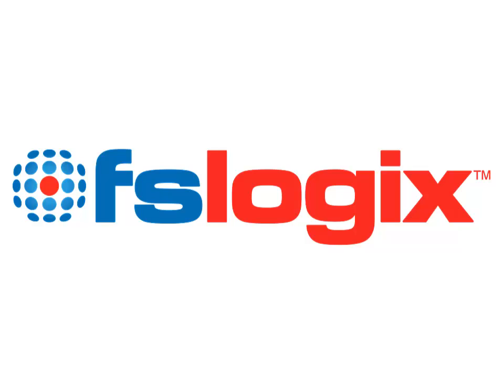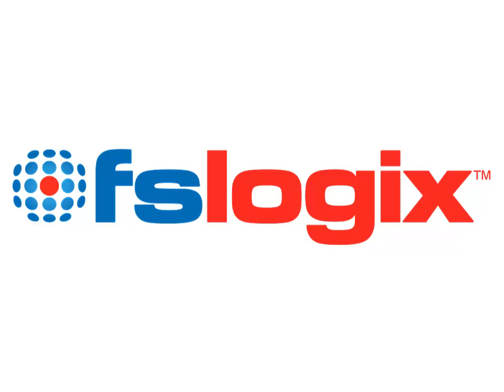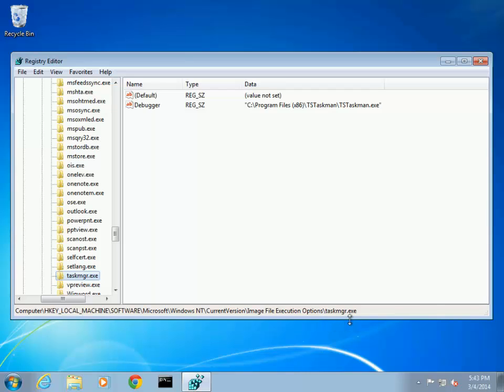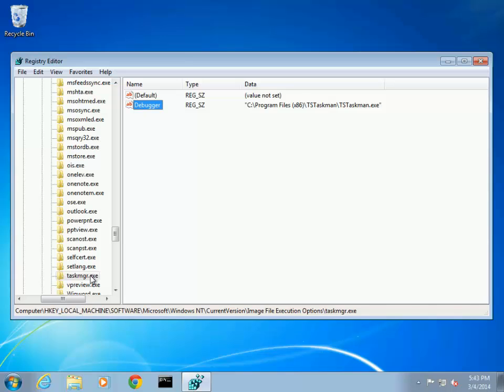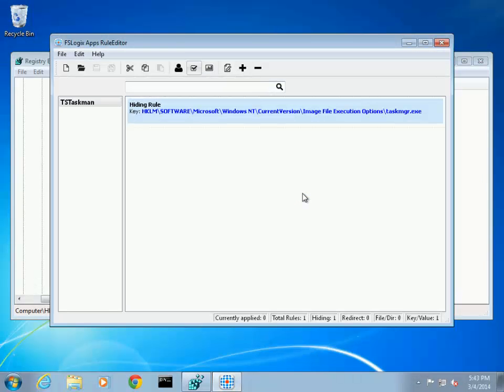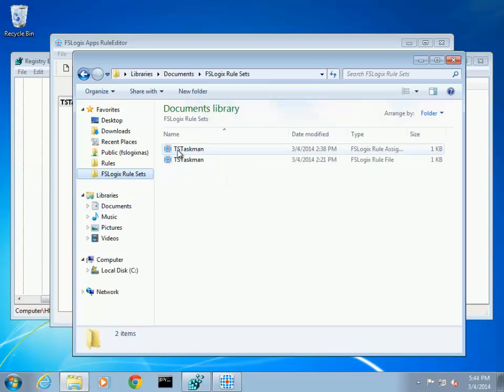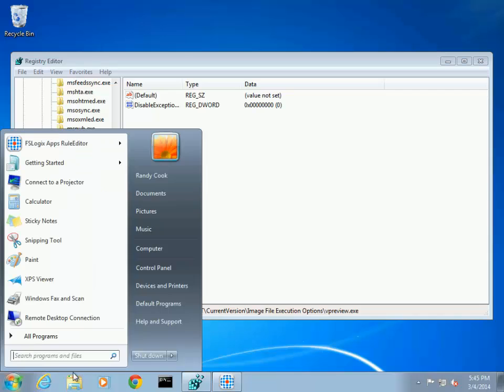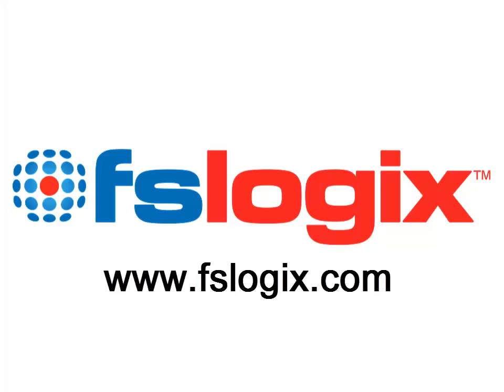How to replace Windows Task Manager for specific users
A demonstration of how to replace Windows Task Manager and how to configure this by user.  This demonstration uses FSLogix Apps and TSTaskman (a simplified Task Manager).  This could just as easily work with Microsoft's Process Explorer.  Find more information about FSLogix Apps and request an evaluation